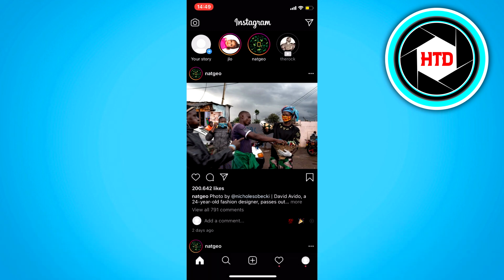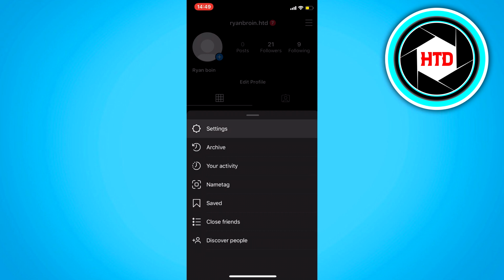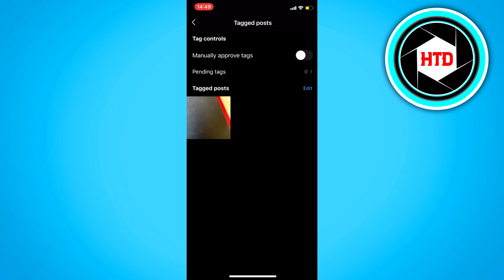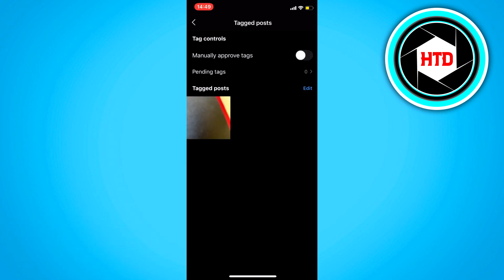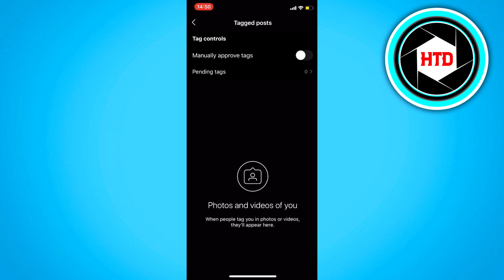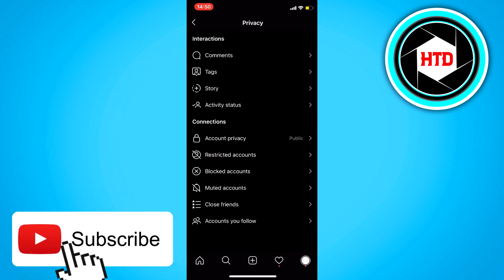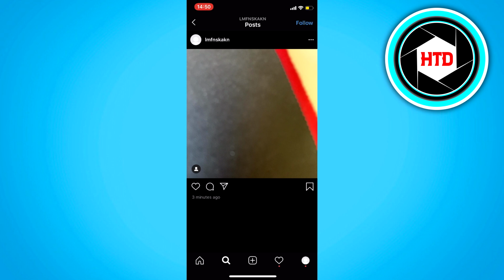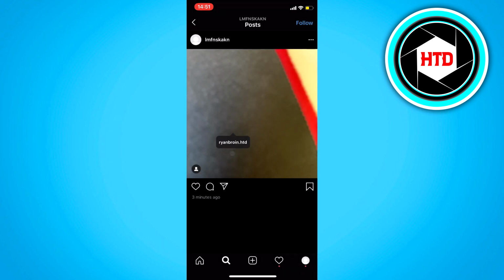How to Hide/Unhide Tagged Photos on Instagram!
In this video I'll show you how to hide/unhide tagged photos on your instagram, this works on android and IOS. Do you want to hide/unhide your tagged photos on instagram? Awesome because this video shows you step by step how to hide/unhide tagged photos on your instagram account.

Here's how to hide/unhide tagged photos on your instagram:

1) open settings
2) click privacy
3) click tags
4) select the post you want
5) click hide

That's how to hide/unhide tagged photos on instagram!